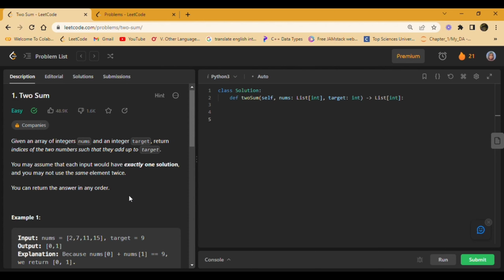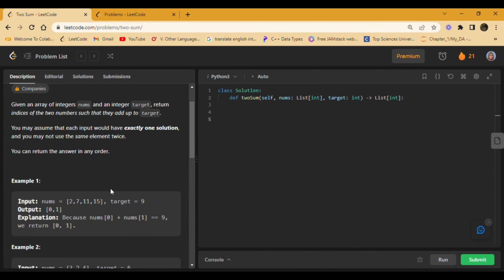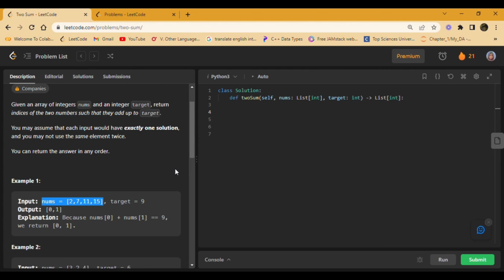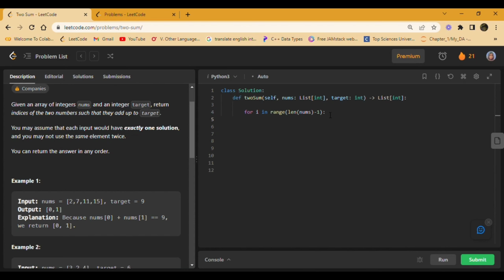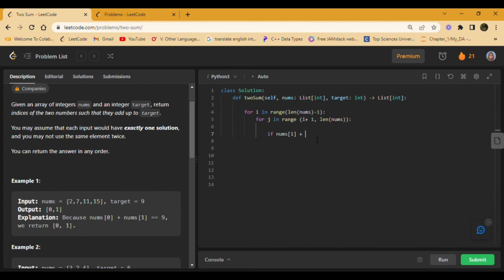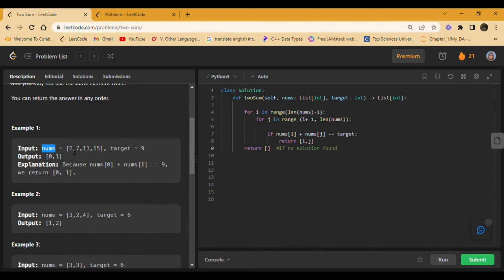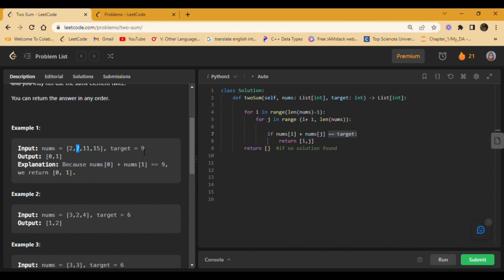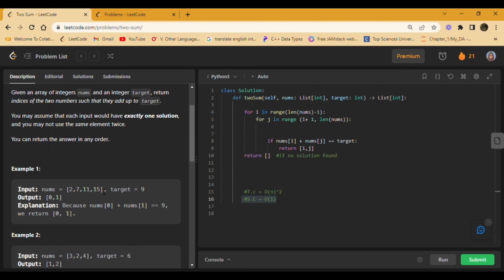Leetcode Problem | Two Sum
Conquer the Two Sum algorithm on LeetCode with this step-by-step tutorial. Perfect for all skill levels, we've covered the concept, walked through a problem, and provided coding solutions in Python.🐍

 Let's master Two Sum! 💪💻